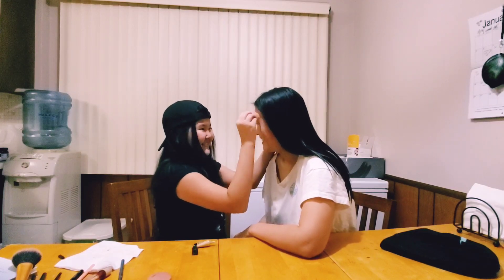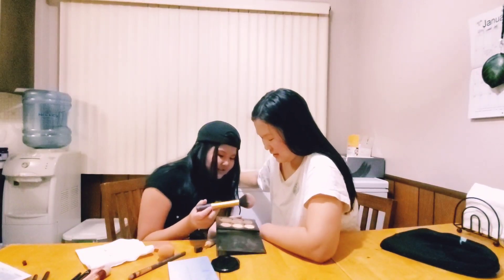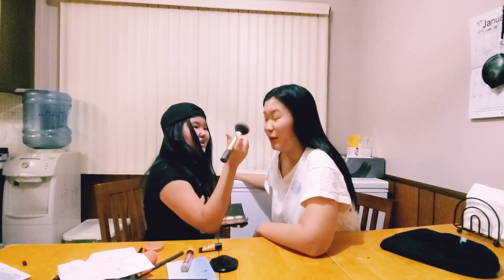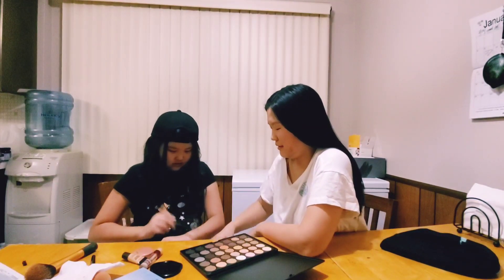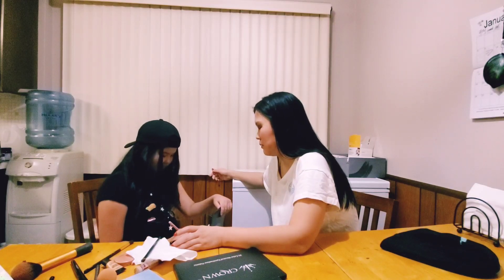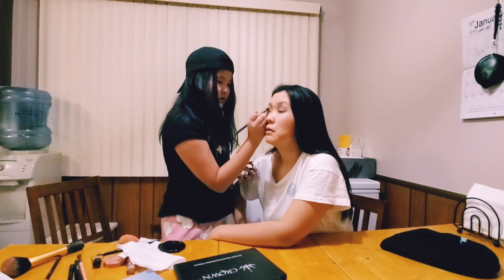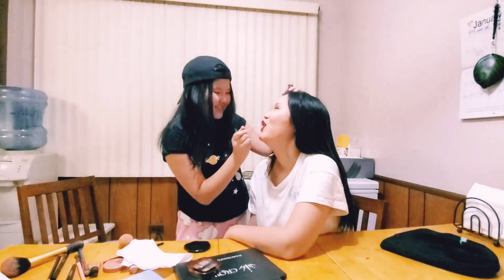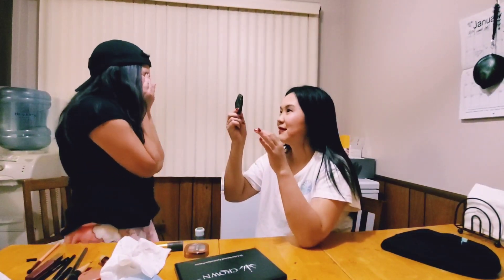My Daughter Does My / MAKEUP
my 9 year old daughter really like to do my makeup so here we go :)